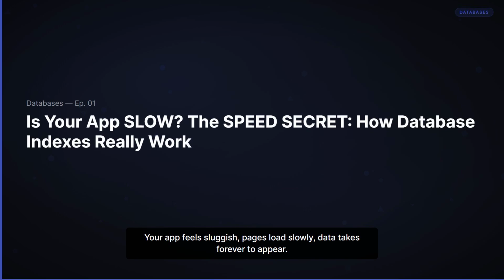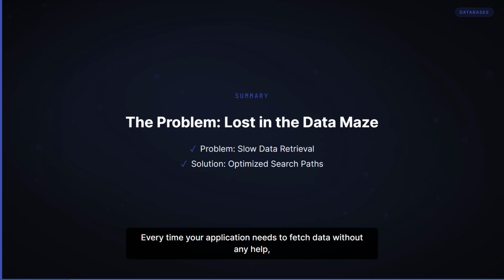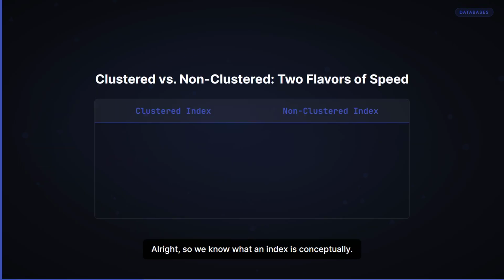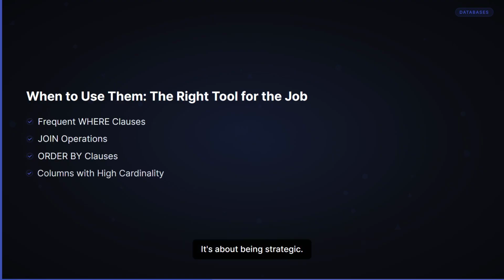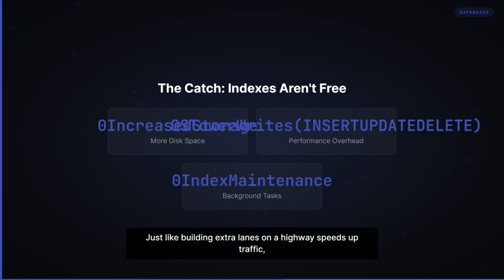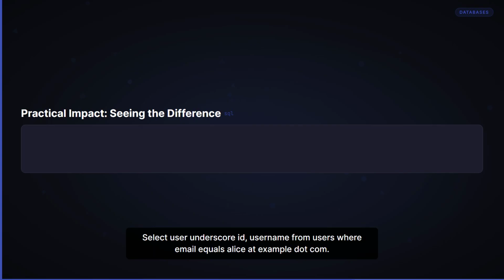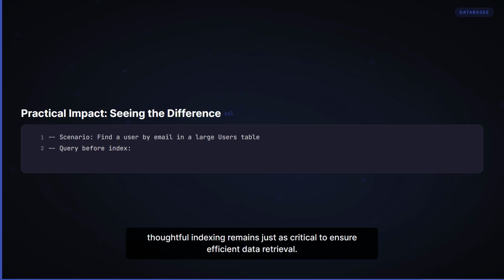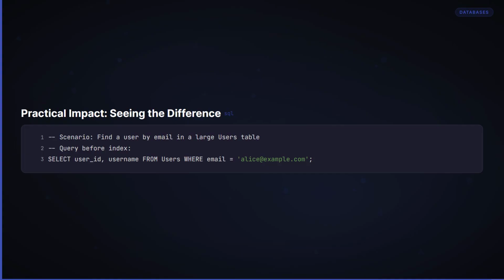Is Your App SLOW? The SPEED SECRET: How Database Indexes Really Work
Is Your App SLOW? The SPEED SECRET: How Database Indexes Really Work — Your app flies? Here's the secret!

In this episode of Databases, we take a deep dive into INDEXING and how it applies in real-world programming and technology.

Playlist: Databases — Episode 01

TIMESTAMPS:
0:00 - Intro (0:00 - 1:30)
0:56 - The Problem: Lost In The Data Maze (1:30 - 4:00)
2:12 - How Indexes Are Your Gps (4:00 - 6:30)
3:30 - Clustered Vs. Non-Clustered: Two Flavors Of Speed (6:30 - 9:00)
4:59 - When To Use Them: The Right Tool For The Job (9:00 - 11:30)
6:44 - The Catch: Indexes Aren'T Free (11:30 - 14:00)
8:22 - Practical Impact: Seeing The Difference (14:00 - 15:30)

Our Spanish channel: @KernelStudio